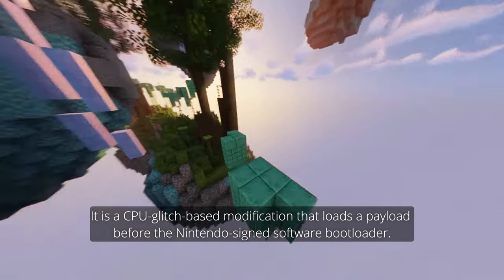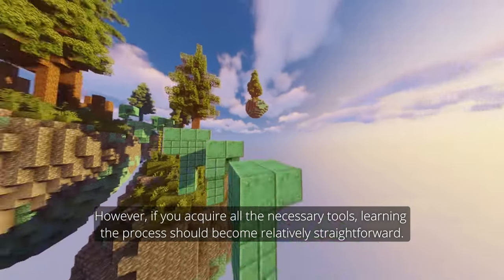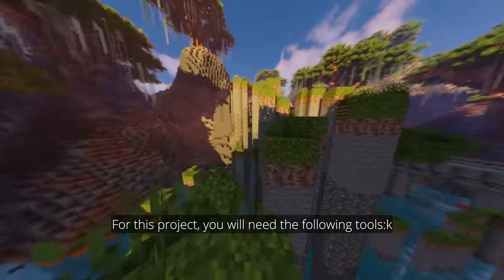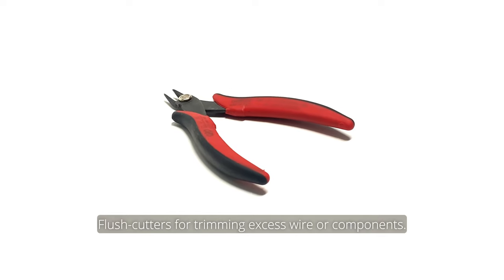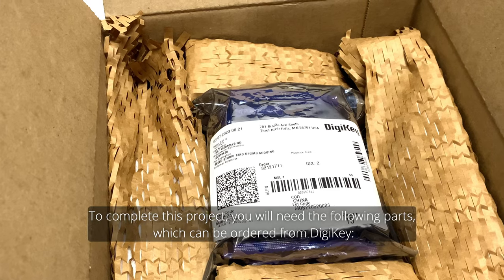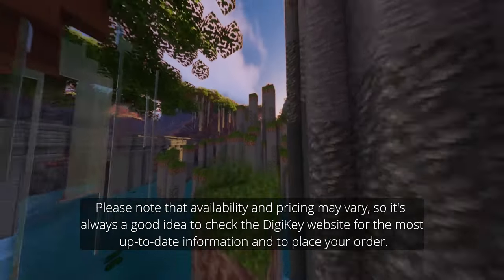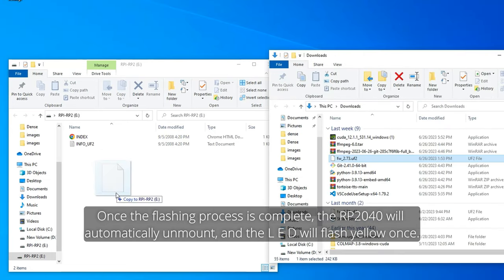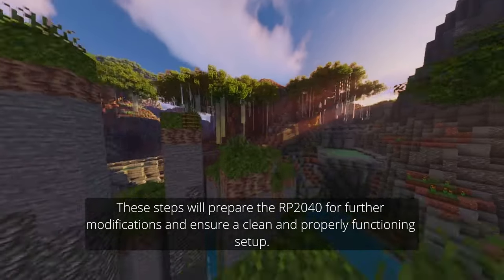Can you Mod a Switch Lite in 2024 - Step-by-Step overview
this video is meant to show you  the full process of add a mod chip to your Nintendo device switch lite

00:00 - Intro
00:27 - Over View
01:16 - Disclaimer
02:59 - Tools Used
04:04 - Consumables Used
05:28 - Parts Used
06:33 - Testing Console
06:58 - Bridge the two pins
07:14 - Flashing the rp2040
08:02 - Remove the Type C connector and buttons
08:21 - Soldering the resistors to the rp2040
08:59 - Prepare the MOSFETs for the PicoFly
10:02 - Finish prepare the MOSFETs
11:01 - Opening the Switch Lite
11:37 - Removing the shield plate on the Switch Lite
11:48 - Discounting the power connector on Switch Lite
12:09 - Removing the heatsink on the Switch Lite
12:18 - Removing the Heat spreader on the Switch Lite
12:39 - Cleaning the thermal past off the Switch Lite
13:11 - Soldering the wires to the Switch Lite
14:54 - Soldering the MOSFETs to the Switch Lite
16:50 - Cleaning the Flux off the Switch Lite
17:02 - Bending the wires
17:40 - soldering the wires to the rp2040
18:22 - First test and eMMC benchmark
19:25 - Solder mask on the wires
19:55 - Applying thermal paste
20:25 - Finishing the mod and closing the switch Lite